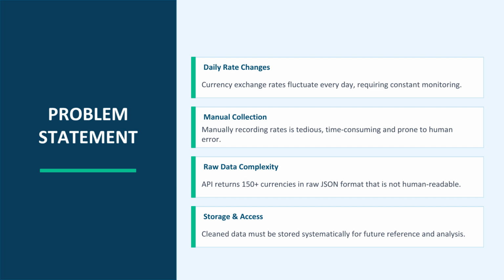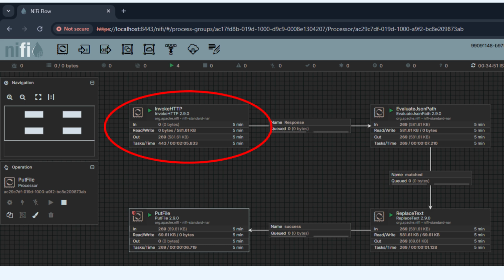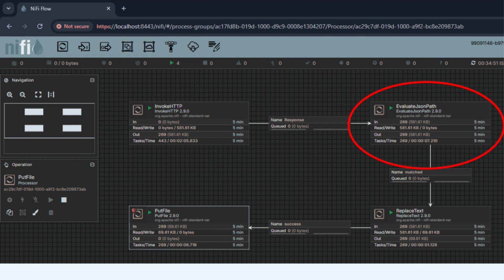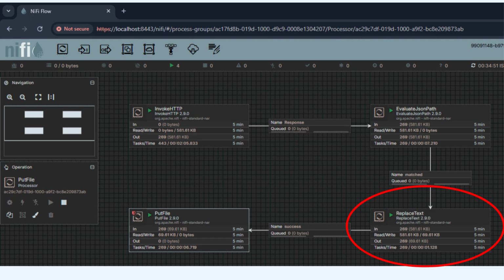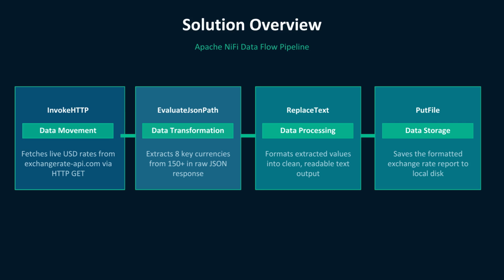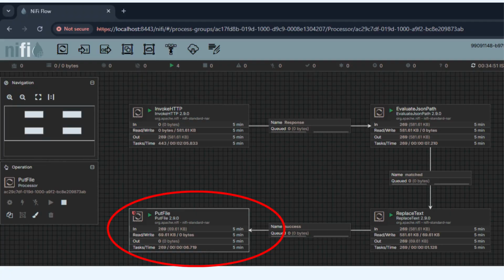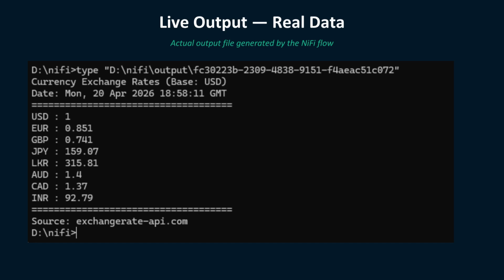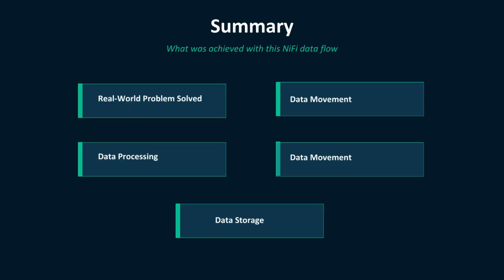Software Architecture Assignment 2 - EG 2020 4168